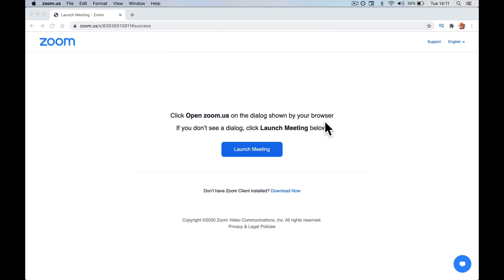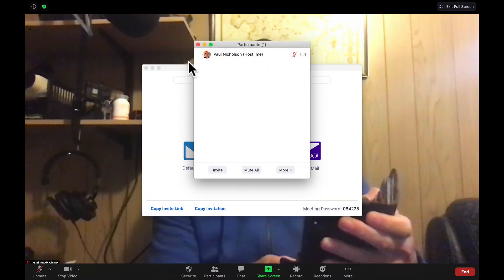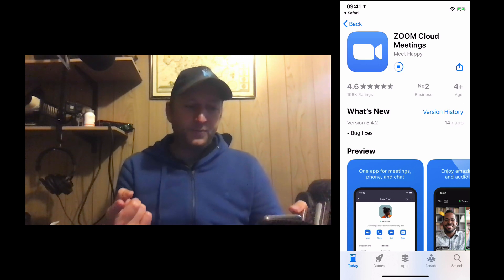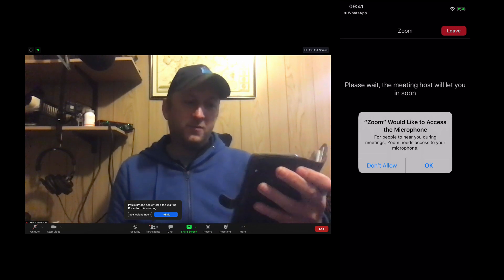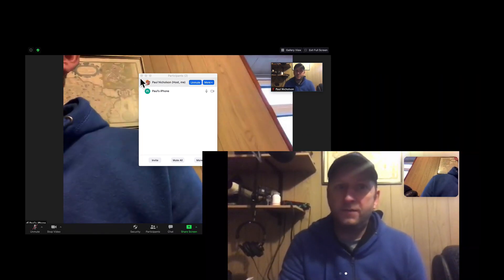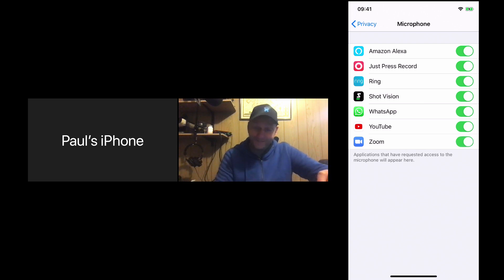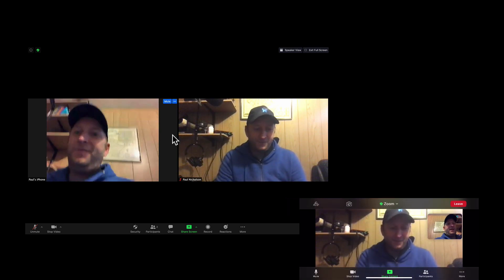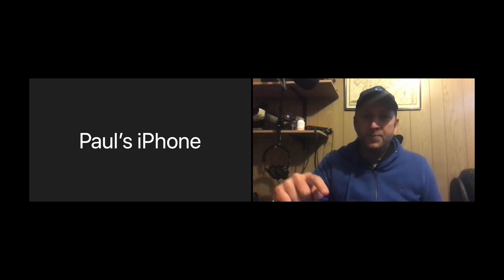Why Can't People Connect To Your Zoom Meeting/Webinar And The Audio Problem Fixes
Nearly every Zoom meeting I host someone has problems joining or with audio.
In this video I'll show you form their point of view and what you need to tell them to get sorted.
Firstly with connecting to your Zoom meeting and secondly the common audio problems.

I hope this helps you get a smoother process when running your meetings and webinars.

► Useful?